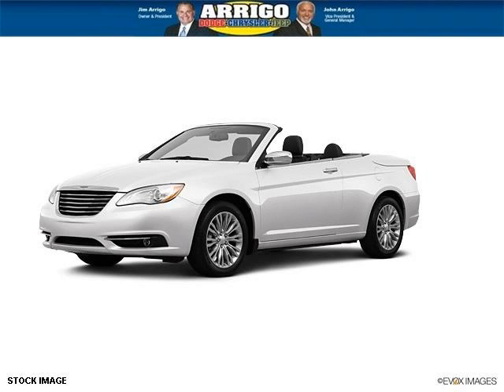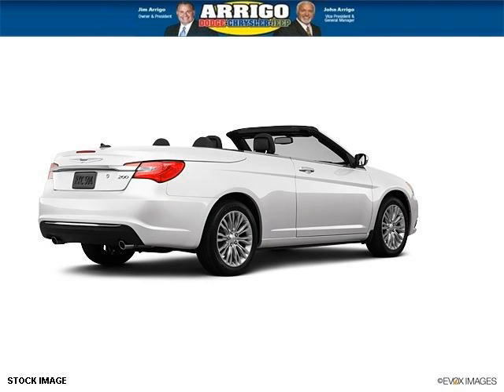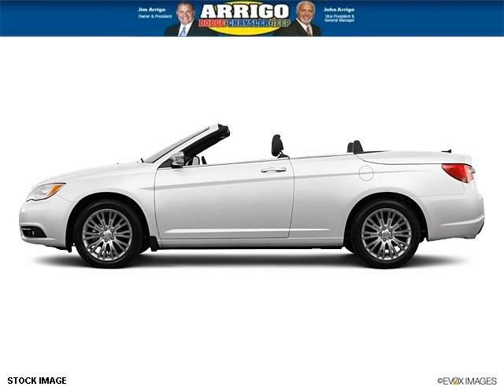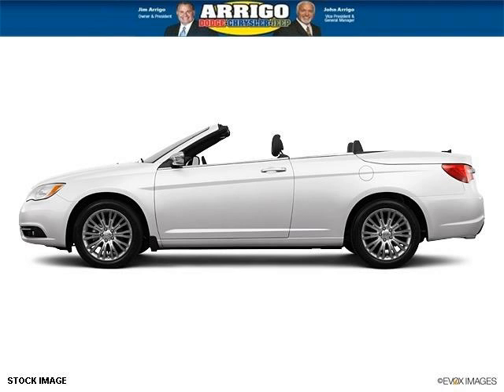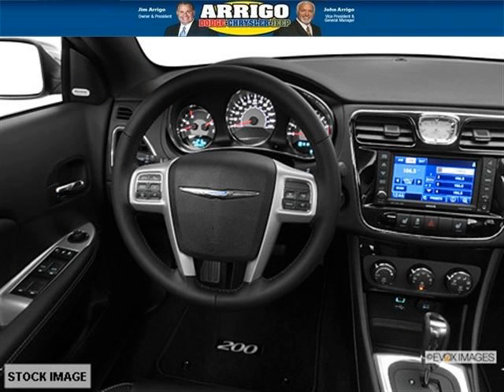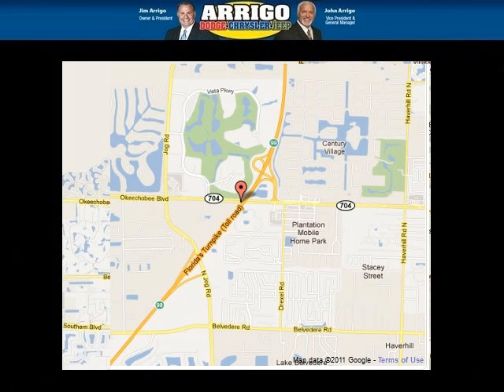2013 Chrysler 200 Convertible Sawgrass Florida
2013 Chrysler 200 Convertible Touring; 4 Cyl., Shiftable Automatic, null; Mileage: 5; Convertible